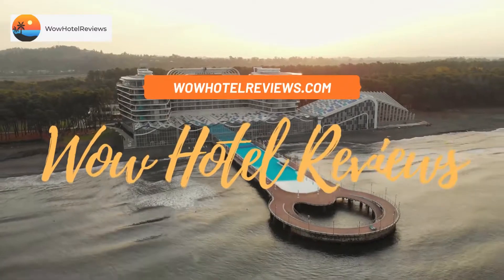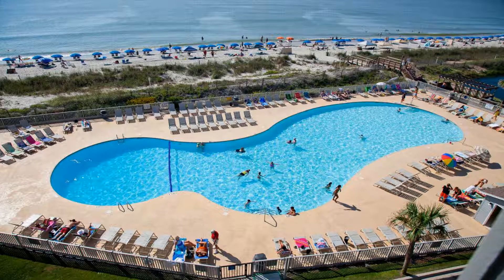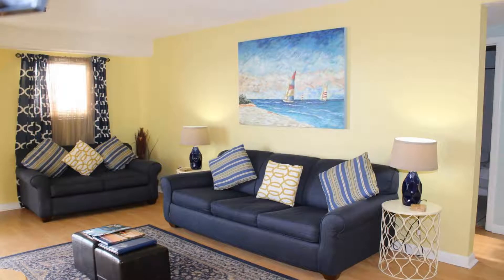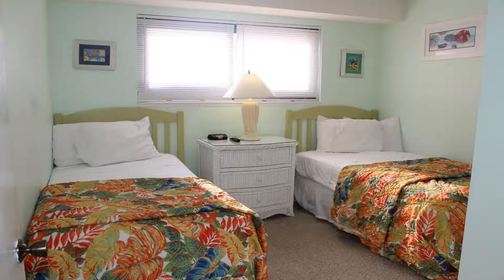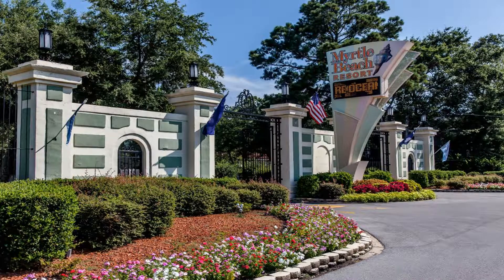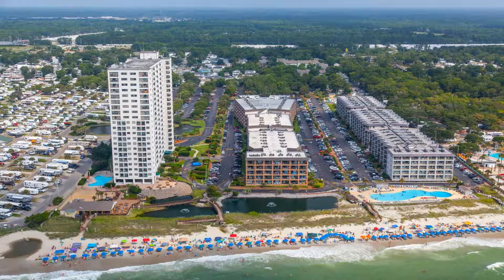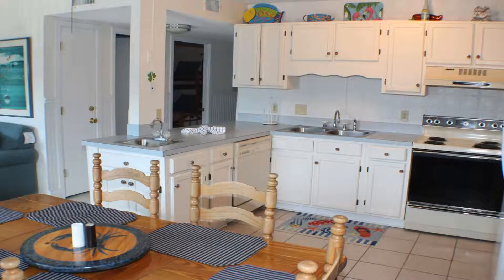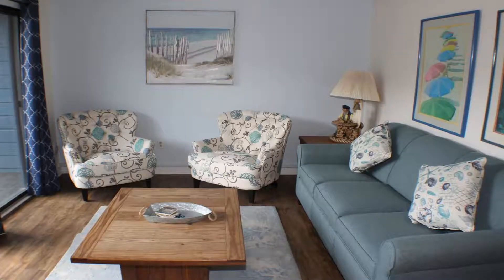Myrtle Beach Resort Review - Myrtle Beach , United States of America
Myrtle Beach Resort

 Myrtle Beach Resort
Myrtle Beach Resort features 4 outdoor pools, 2 indoor pools, and a lazy river. A putting green and 2 restaurants are also on-site. Free WiFi is provided. The resort is located 7.1 mi from Broadway at the Beach.
In addition to a balcony, each suite features a full kitchen. Select rooms include a sea or pool view.
Extras include 5 hot tubs, 4 tennis courts, and 2 fitness centers. Children can enjoy seasonal activities like the water park and playground while adults relax in a sauna or steam room. Security is included 24 hours a day.
The Galley Restaurant and the Quarterdeck Beachfront Bar & Grill serve lunch and dinner during the summer season. Guests can grab a handmade cocktail at Ocean Front Cabana. Live entertainment is also featured.
Myrtle Beach State Park is 1.2 mi from the resort, while Myrtle Beach International Airport is 5 mi away. Ocean Lakes Campground is adjacent to the property.